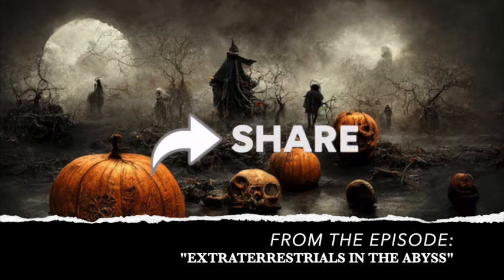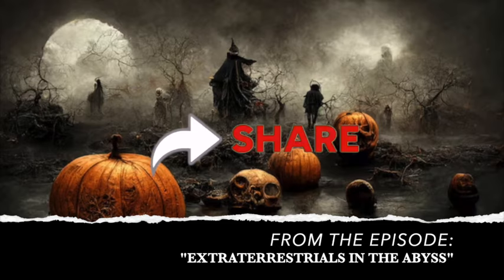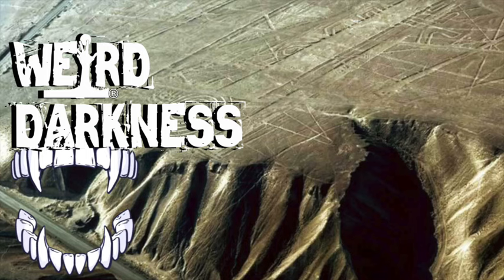“NAZCA’S ALIEN RUNWAYS” WeirdDarkness BITE-SIZE!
This story is one of several from the August 06, 2024 episode “Extraterrestrials In The Abyss”.